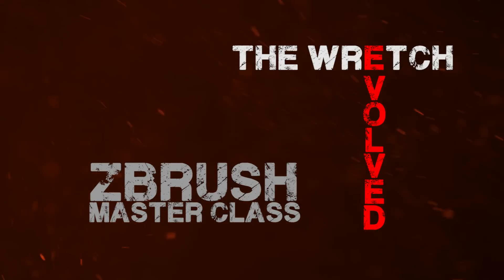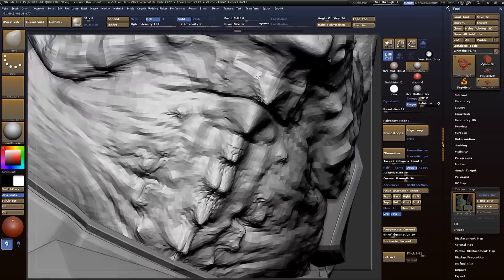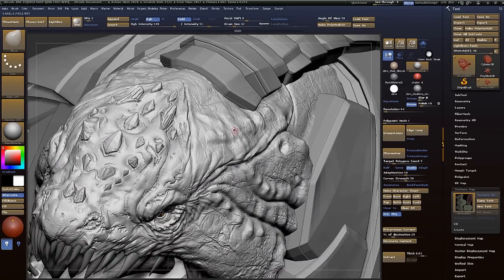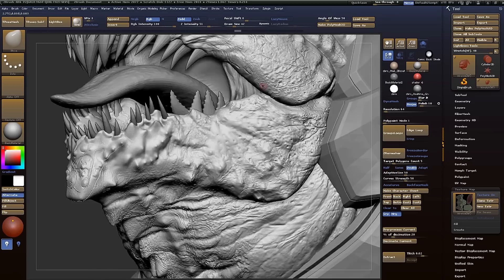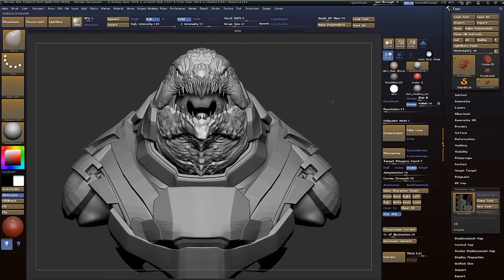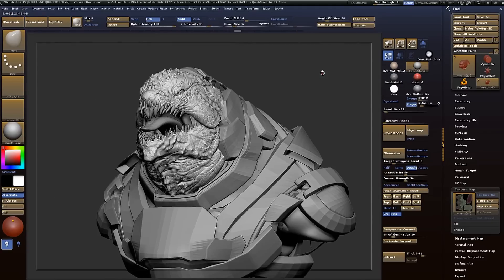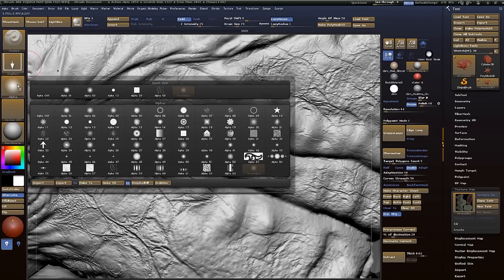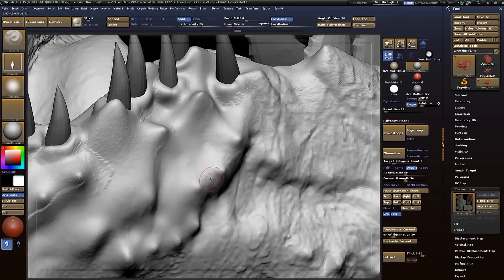The Wretch Evolved: ZBrush Master Class Series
Dead Panic Studios (Civilization:Beyond Earth, Orcs Must Die, BattleBorn) Co-Owner and Art Director Ron McLeroy takes The Wretch from our last Master Class and evolves him into something much more sinister.

We show you how to use the Move and Morph brush to apply custom alphas to your creations and ensuring smooth transitions with your detail work.

We also give you the PSD of the key art above, render project and material to showcase your own creations using Zbrush and PS to achieve high quality images of your own.

You will learn:

- Zbrush digital sculpting
- Design theory
- creating custom brushes in ZBrush
- BPR renders
- Dynamic changes to meet the client needs

includes:

- Reference image
- Final PSD
- The Wretch Model
- ZBrush Project file